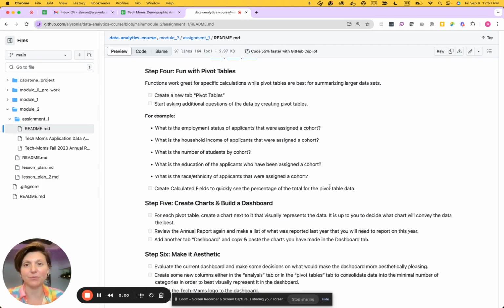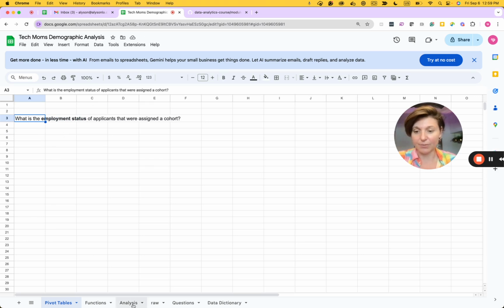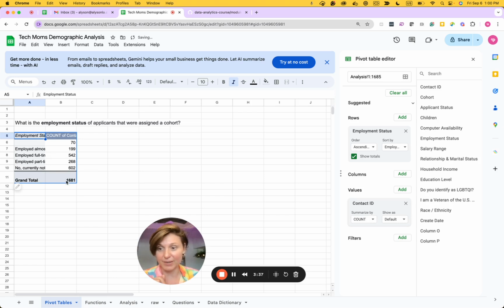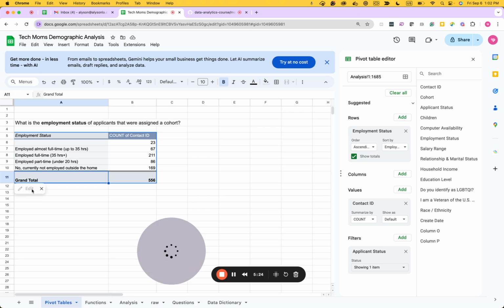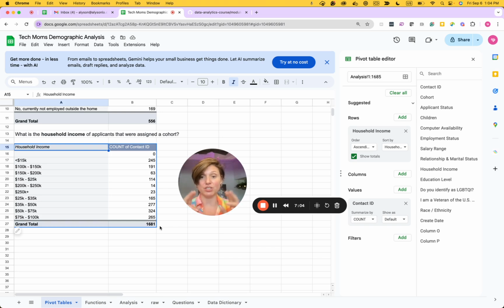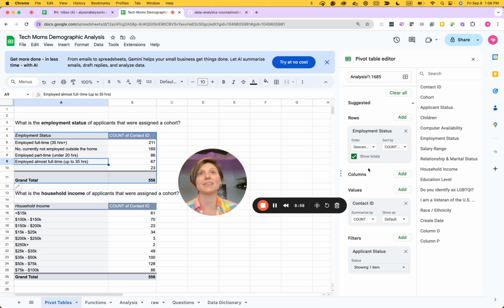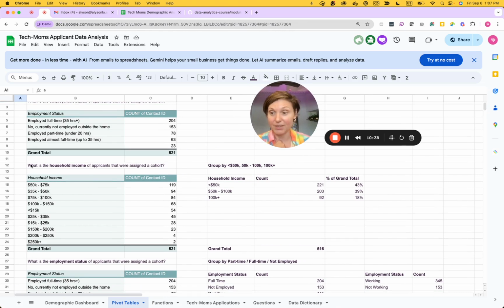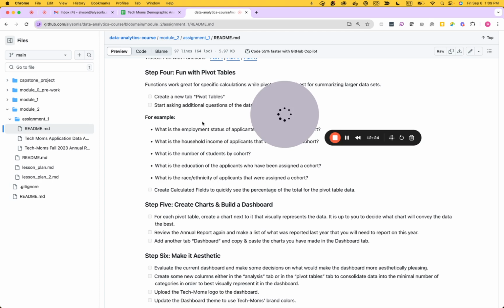How to Analyze Data in Google Sheets | Step Four: Fun with Pivot Tables | Part 1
In this video, I guide you through using Pivot Tables for data analysis.